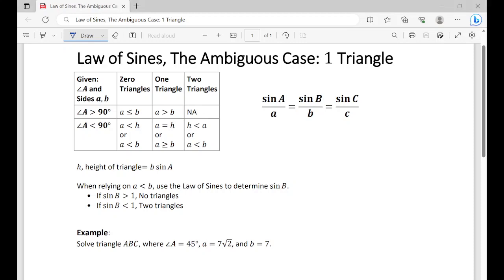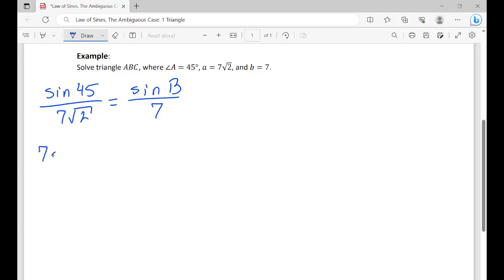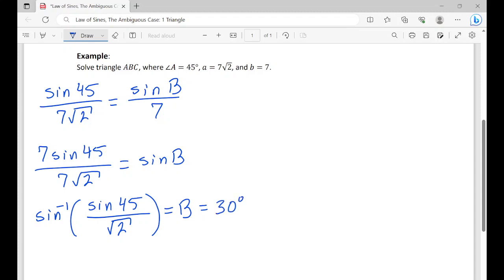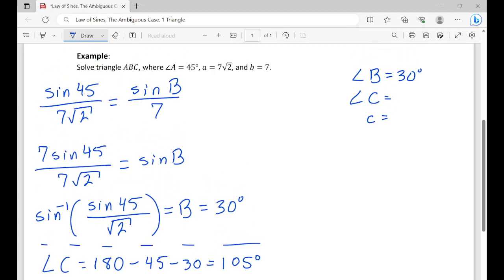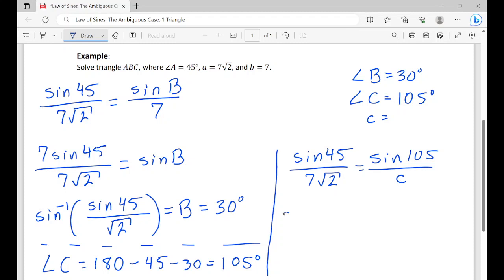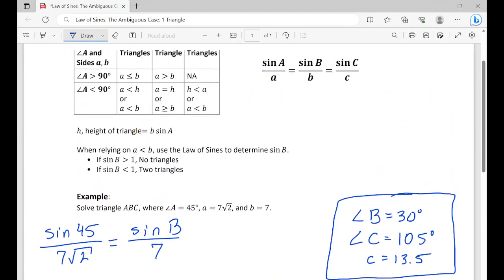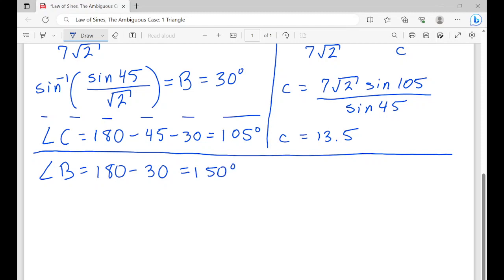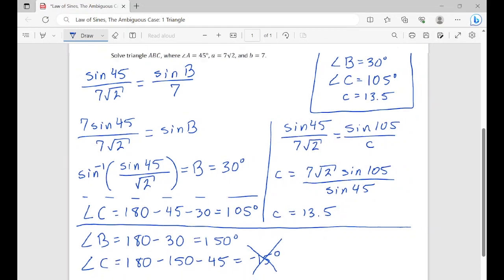Law of Sines, The Ambiguous Case 1 Triangle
An example of the Ambiguous Case of the Law of Sines that results in one triangle.